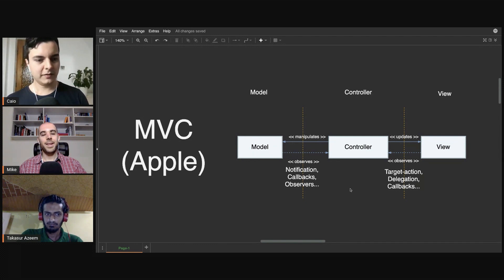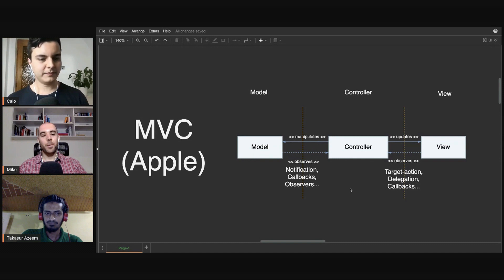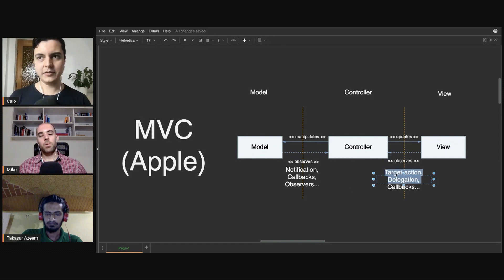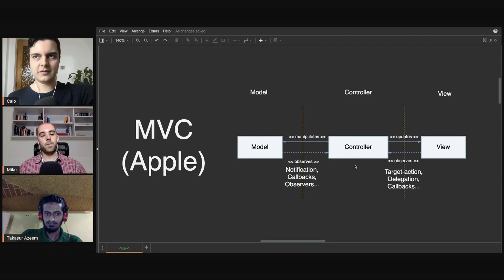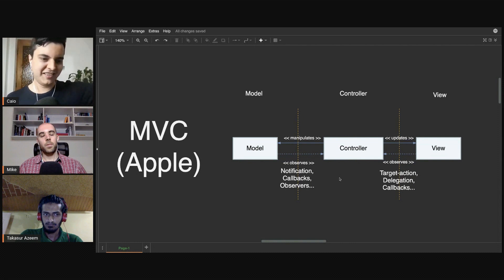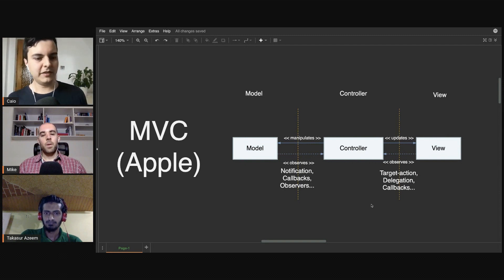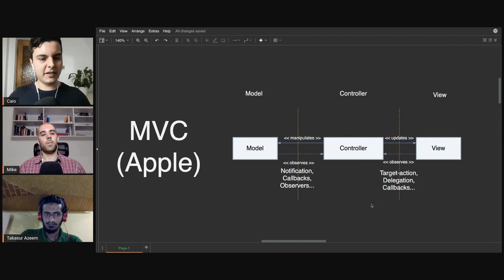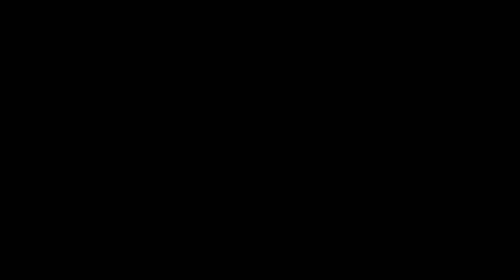iOS DEV: NSNotificationCenter - Is It Obsolete? | ED Clips